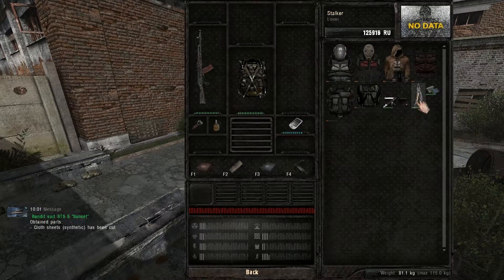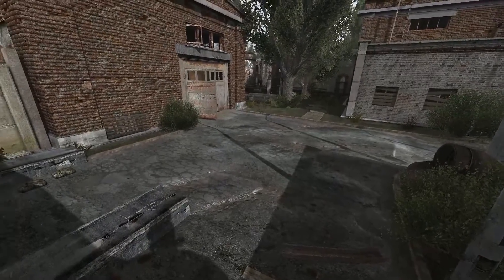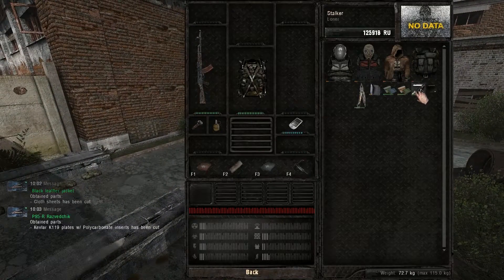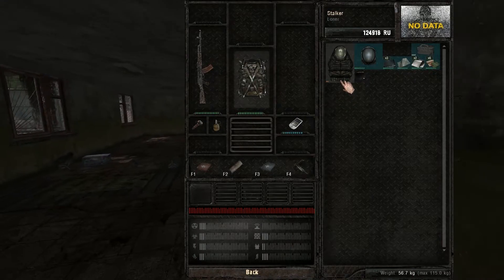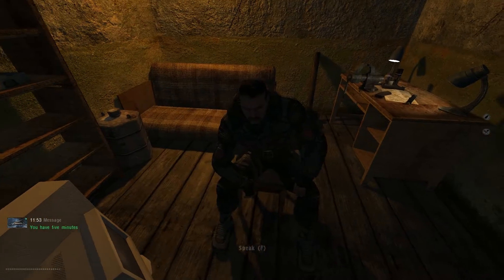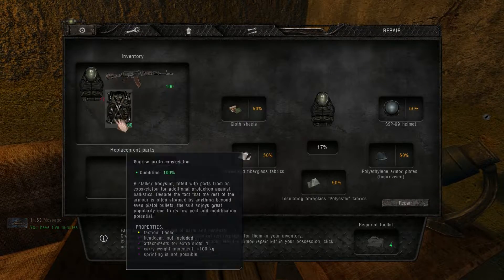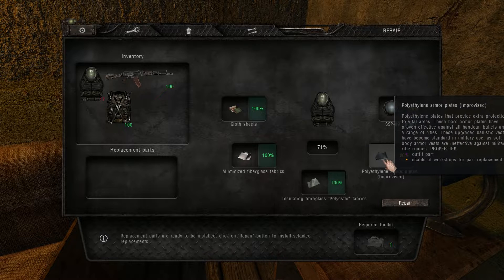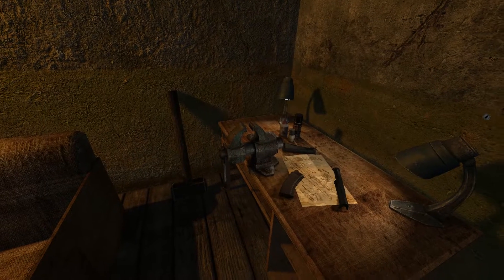STALKER Anomaly 1.5: Armor & Outfit Repair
Updated Armor repair tutorial for the new Anomaly 1.5 (Beta 3.0).

Pretty much similar to how you'll repair weapons, just using different parts.

Armors with helmets will drop a spare helmet when you disassemble them. You can repair them and use them as spare parts (at least it looks like it) but it's not working atm.